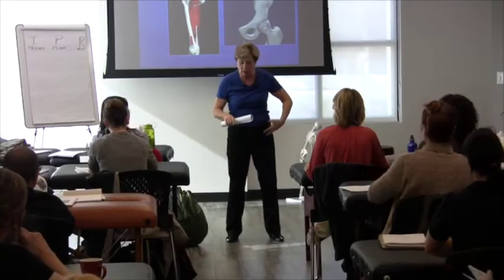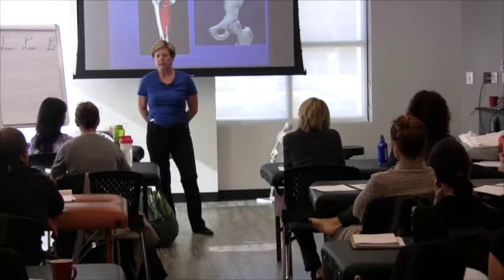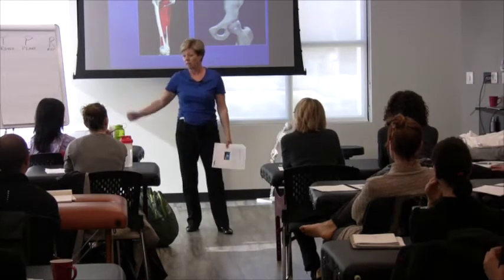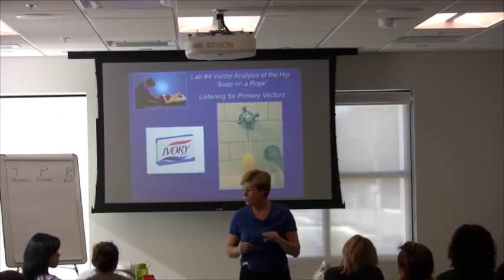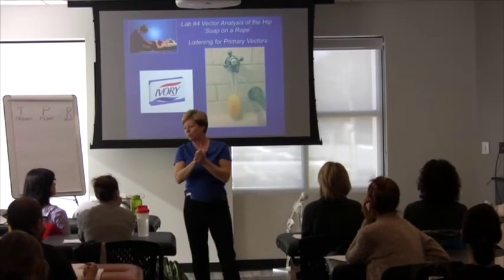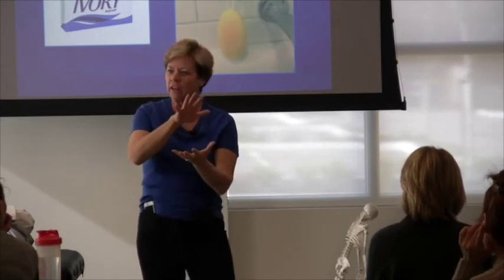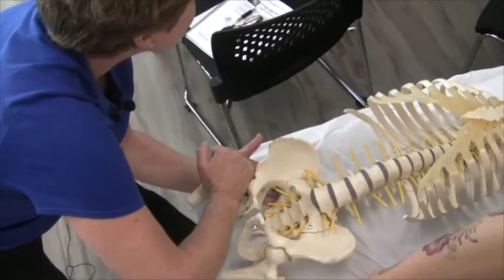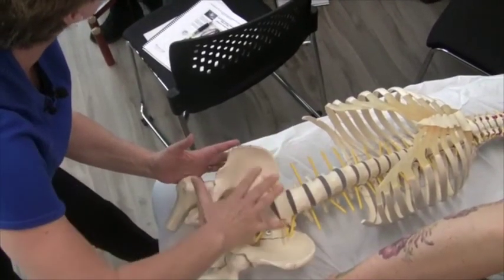ISM & Hip Vector Analysis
This video briefly explains vector analysis of the hip when the hip is determined to be the driver of an individual's meaningful task in the ISM approach.

Visit Learn with Diane Lee for more videos, free lectures, online courses, live class registration and more.